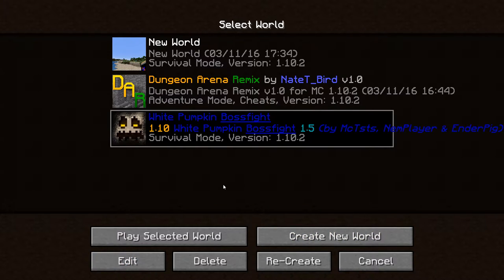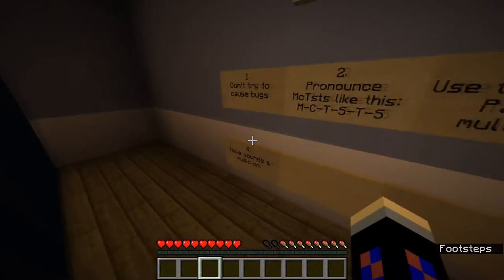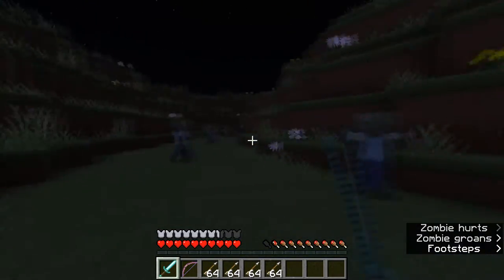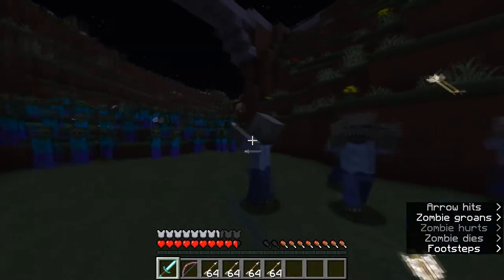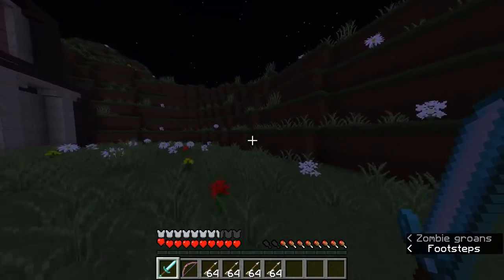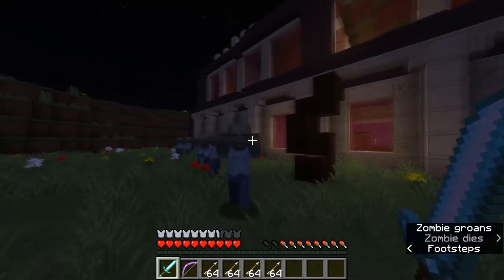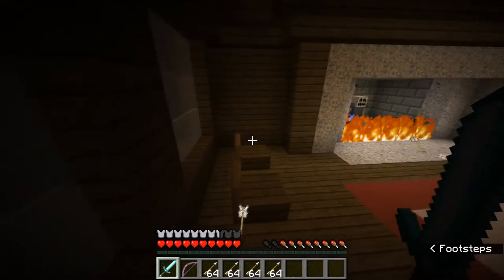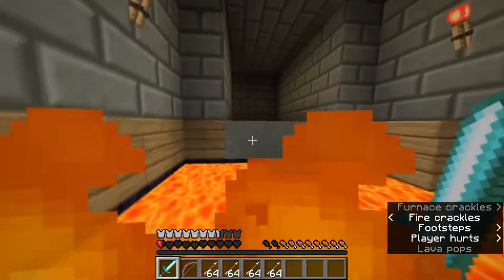[Wooden Zombies?] [Minecraft halloween special]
Diff one of the more funny maps i have played through so far. And really pays off in the end with the (secret)

- Thank you guys so much for watching this wonderfull video -
Took me quite some time to edit and upload and render so please pay some respects to my CPU. I5 6600,

Newest Gen - Anyway :p